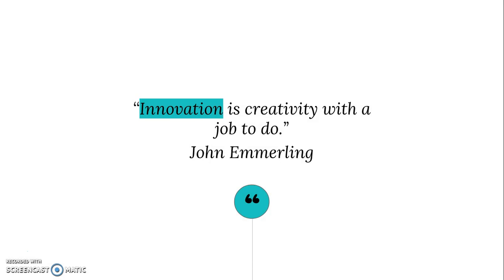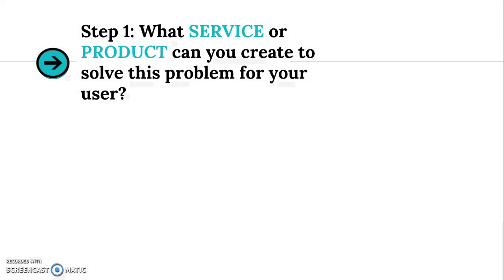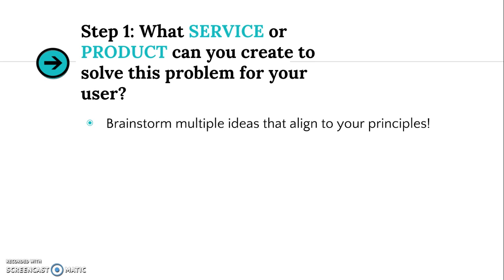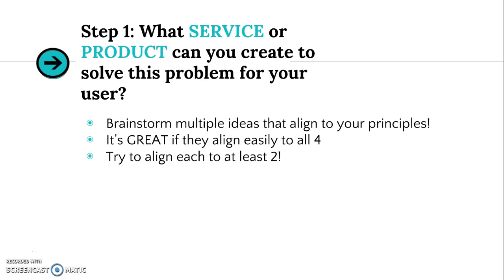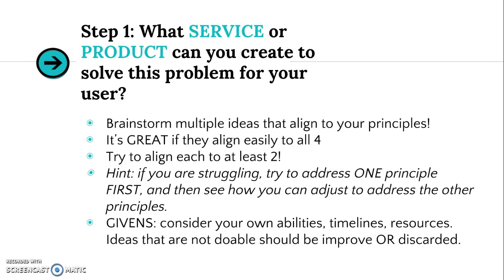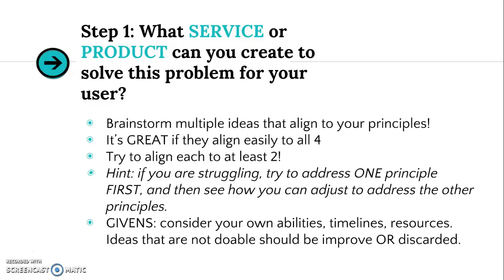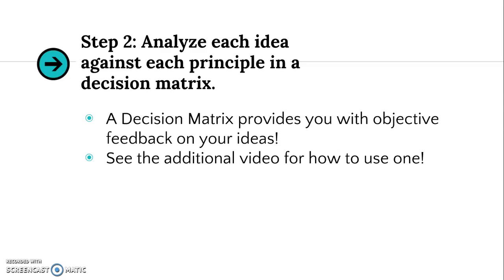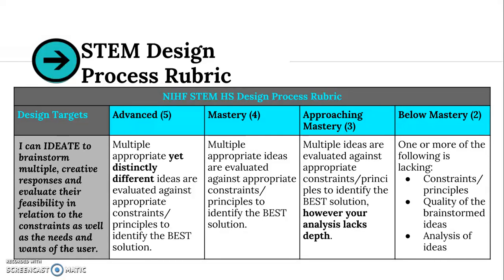STEM Design Process IDEATE